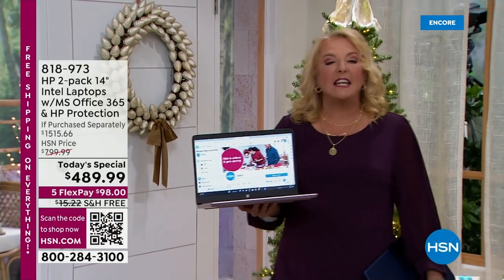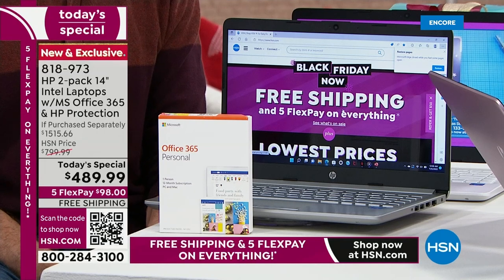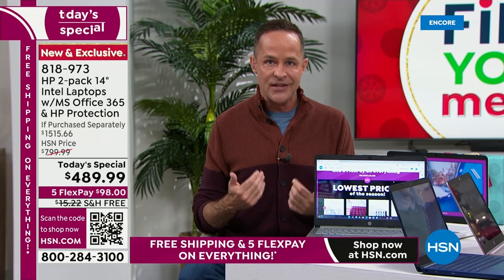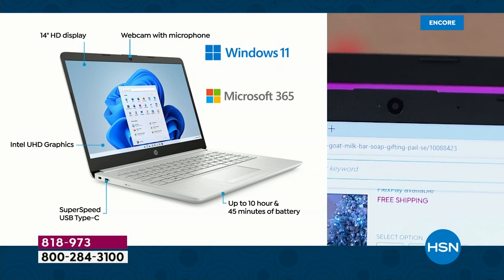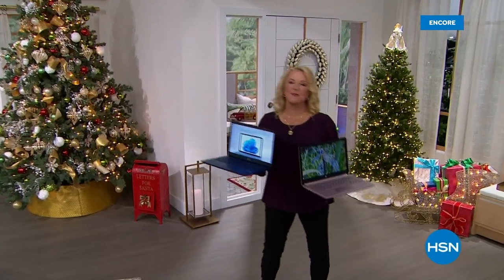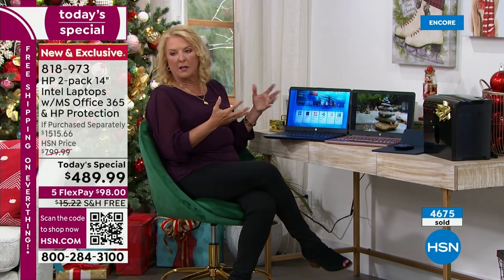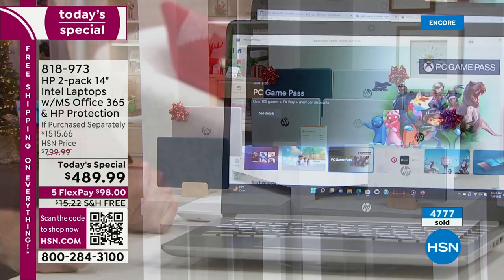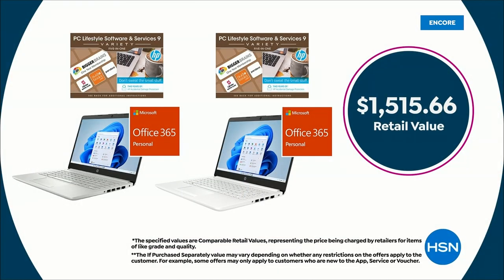HSN | Black Friday Now - HP Electronic Gifts 11.06.2022 - 05 AM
Celebrate with Black Friday savings on the hottest electronics from HP they want most!